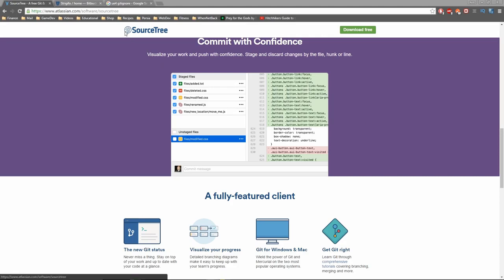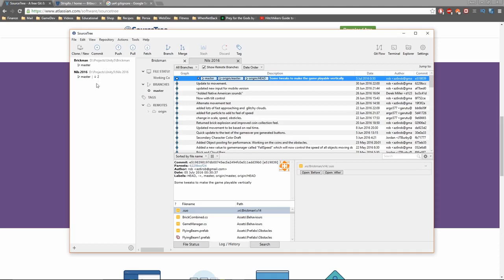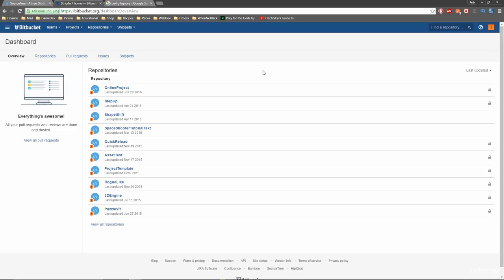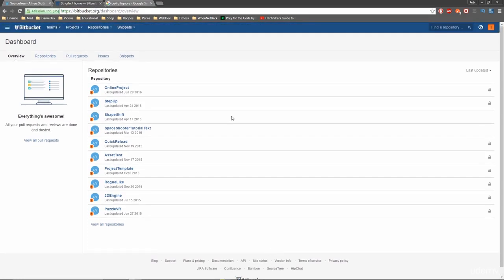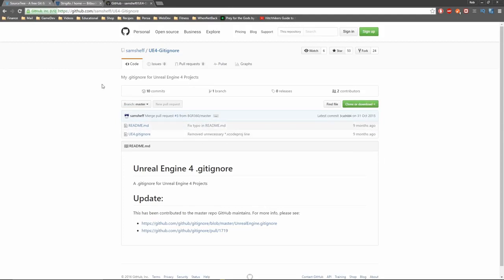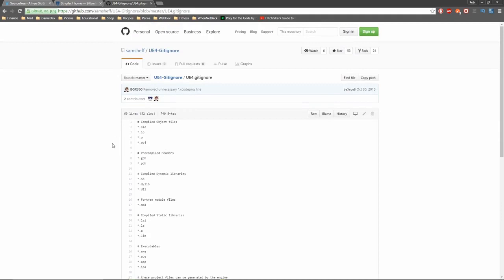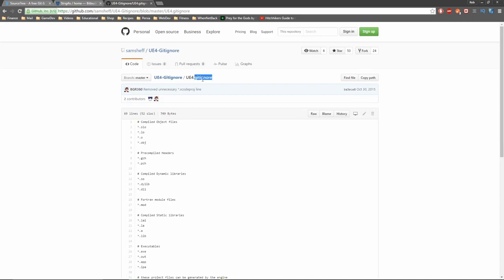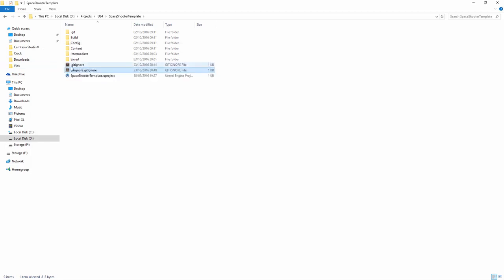36.Preparing The Repository